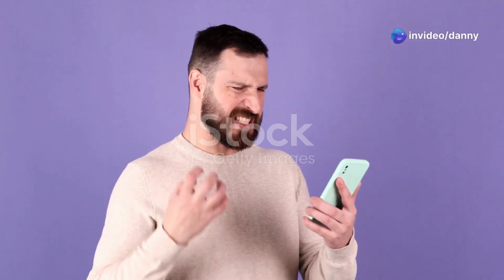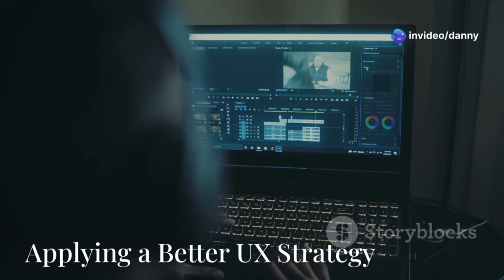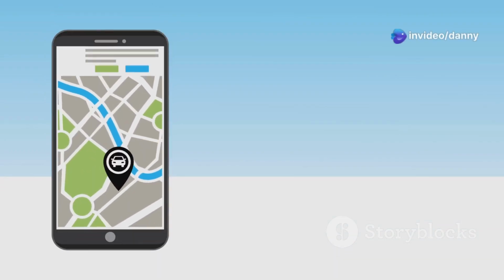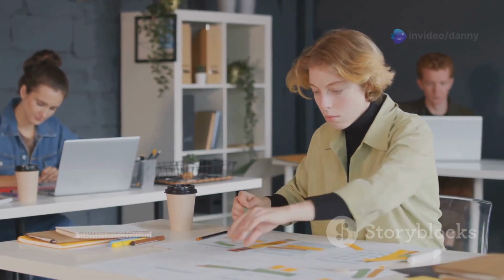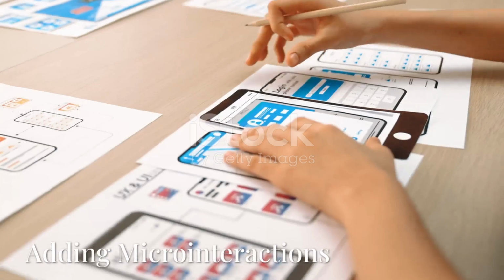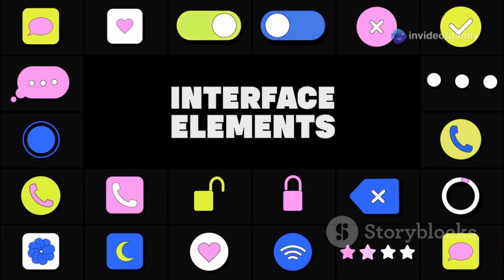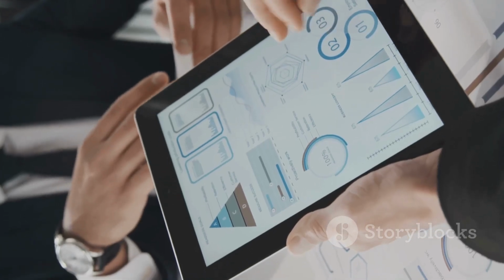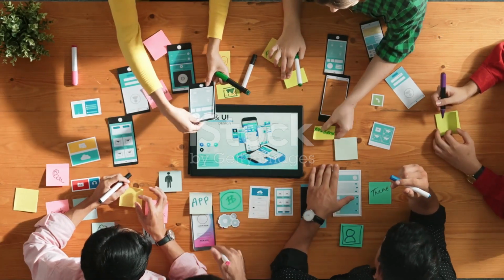Transform Your UI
🚀 Transform Your UI: 5 Expert Fixes You Need to Try!

Are you struggling with a UI that just doesn’t feel right? In this video, I’ll walk you through 5 expert-level fixes that will instantly improve your user interface and enhance the user experience. Whether you’re a beginner or an experienced designer, these tips will help you create cleaner, more intuitive designs!

📌 What You’ll Learn:
✅ Common UI mistakes and how to fix them
✅ Pro design tips for better usability
✅ How to make your UI more visually appealing
✅ Practical before-and-after examples

[Your Social Media Handles]
[Relevant Tools or Tutorials Mentioned]